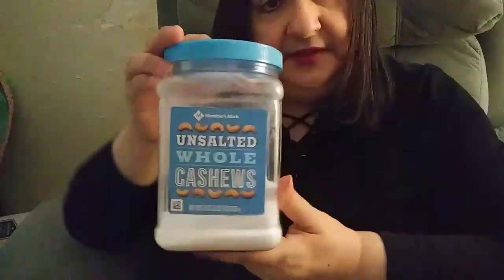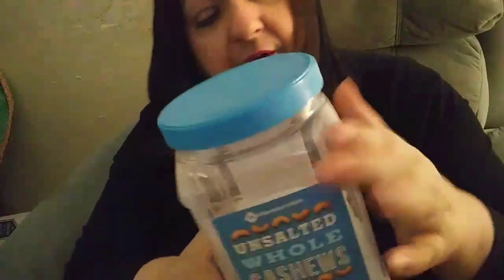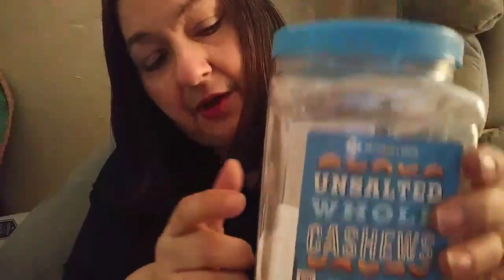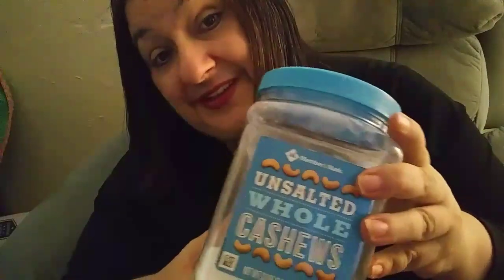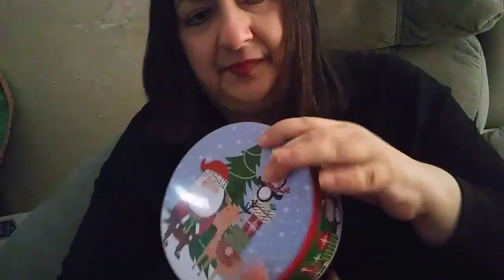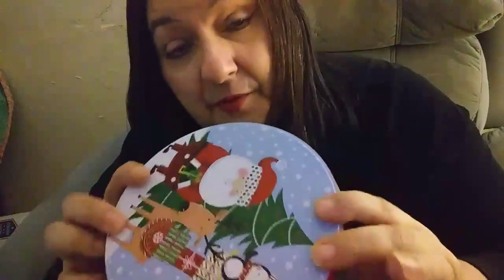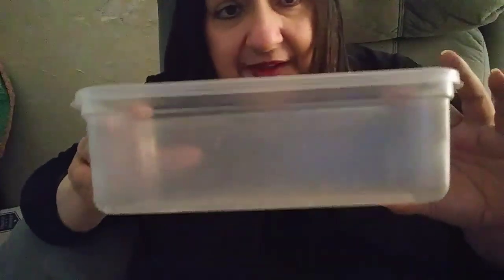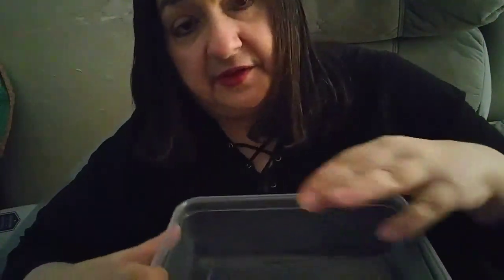GIVE YOUR THINGS A SECOND CHANCE USE!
This video is about re-purposing items of which you already own for another use. This not only saves money but is actually helpful to reduce wastefulness in general.
Song: Xenogenesis
Artist: TheFatRat